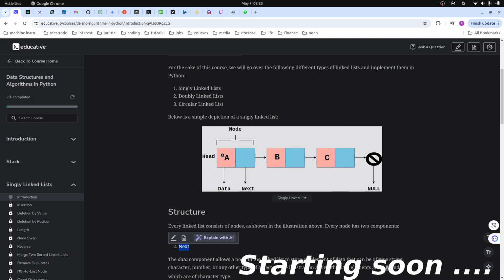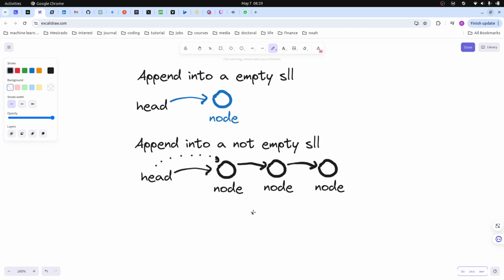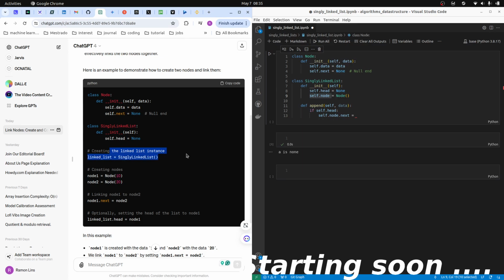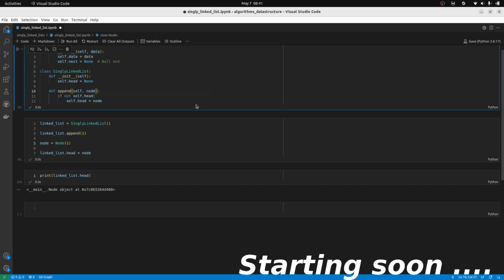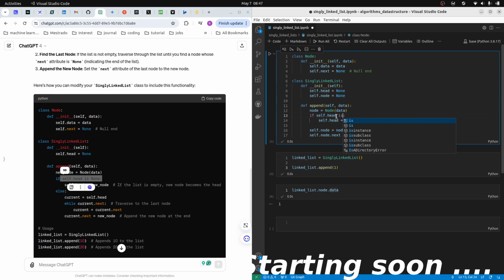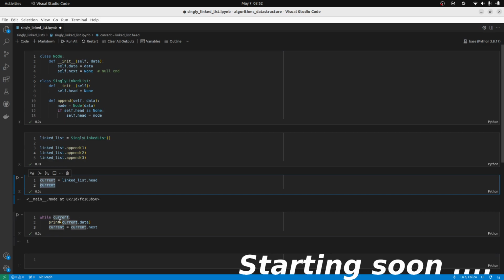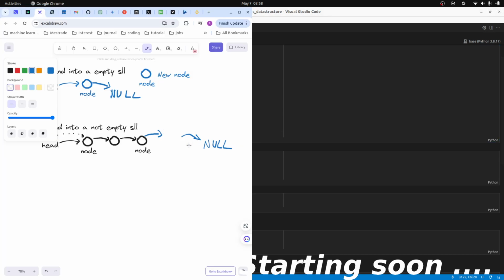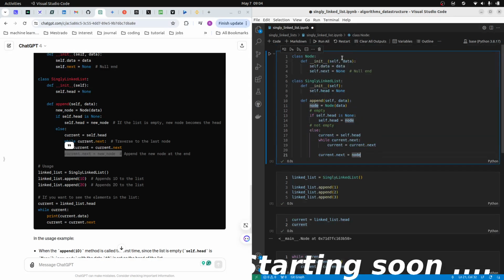Data Structure and Algorithms with Python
Singly Linked List Append method